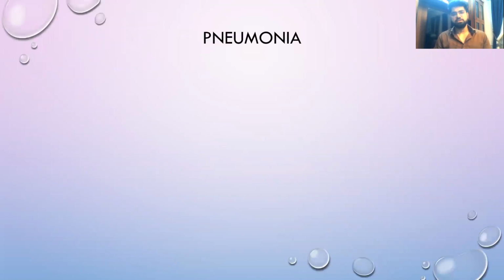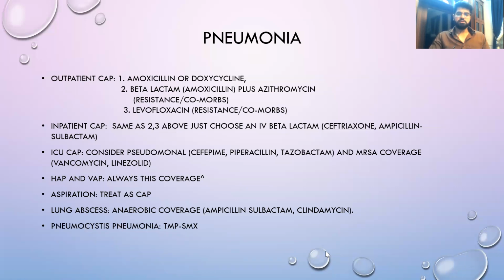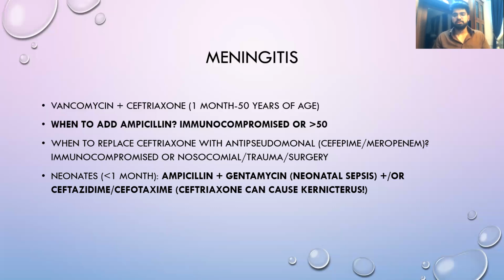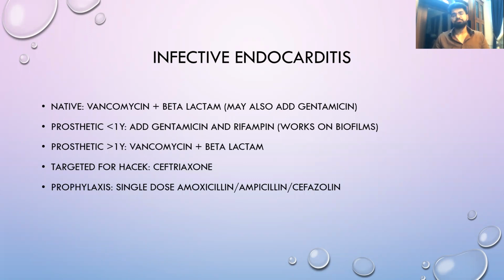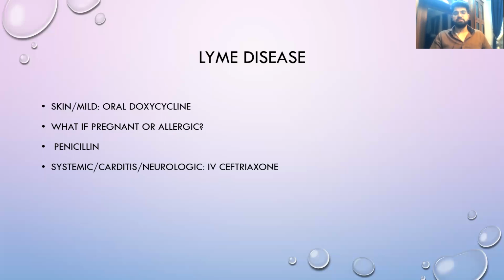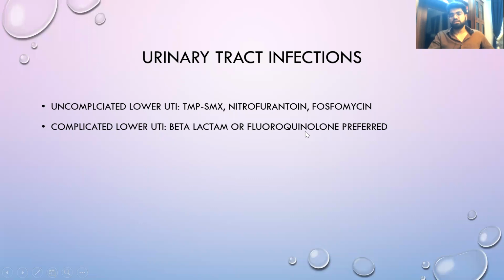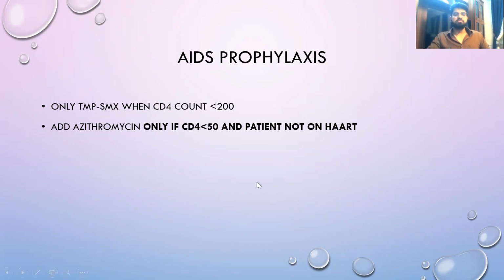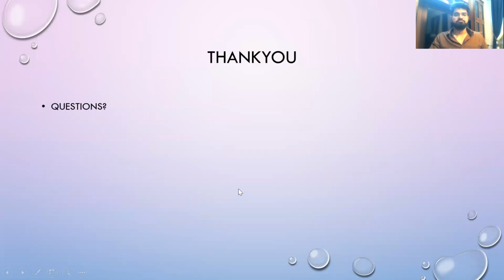Antibiotics for USMLE Step2 CK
A detailed class covering all the major antibiotic indications tested in the USMLE Step2 CK exam, with tips and tricks related to understanding and memorizing them.